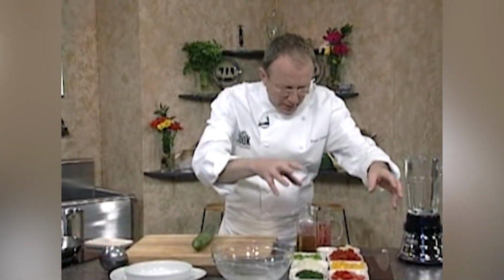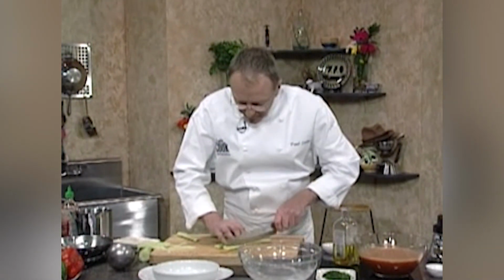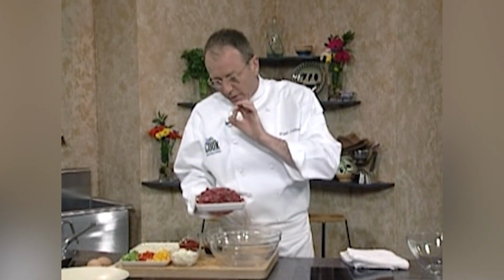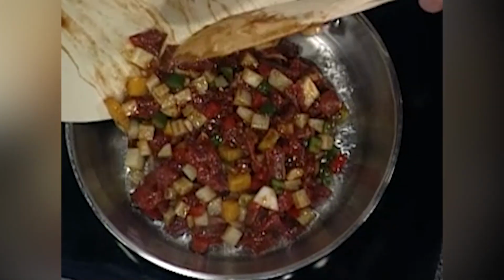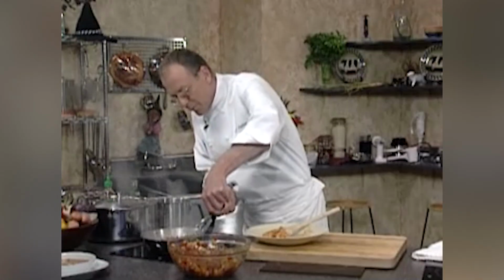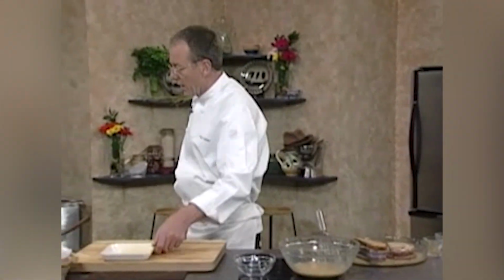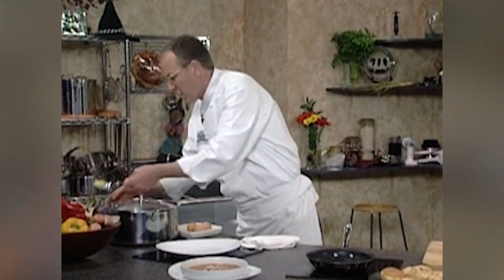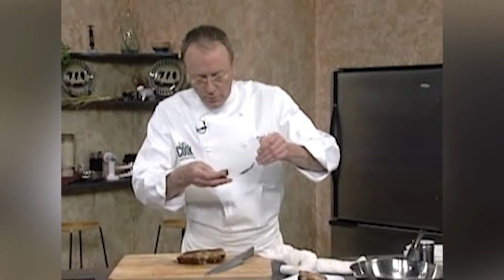Let's Cook with Paul Dillon episode 32: Summer Brunch (2003)